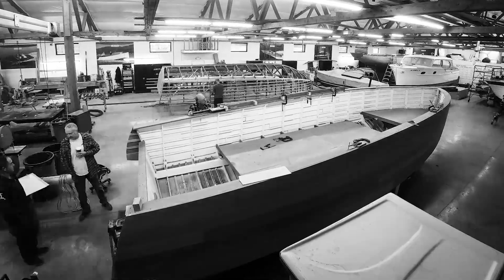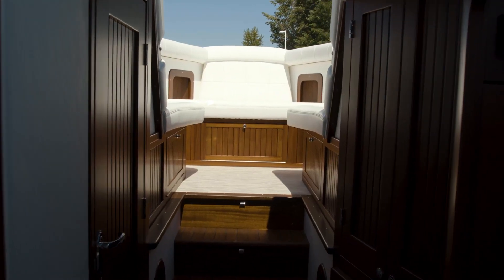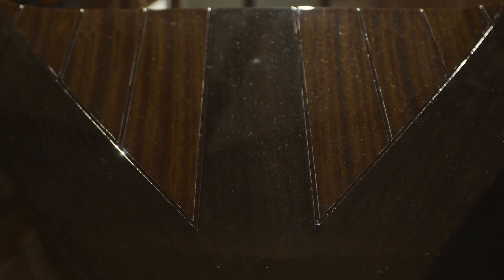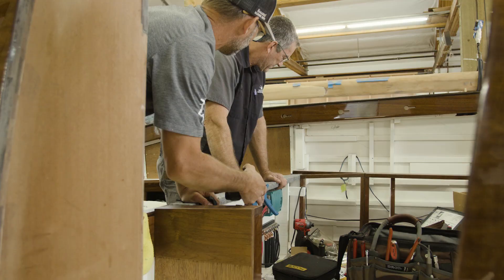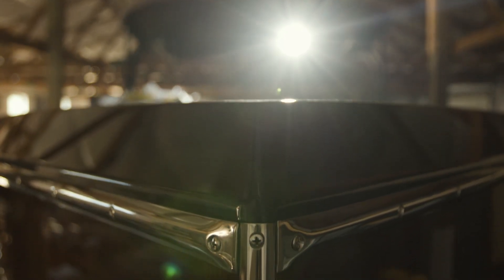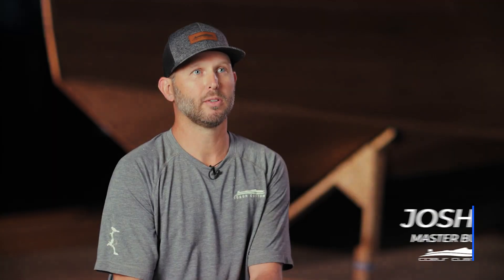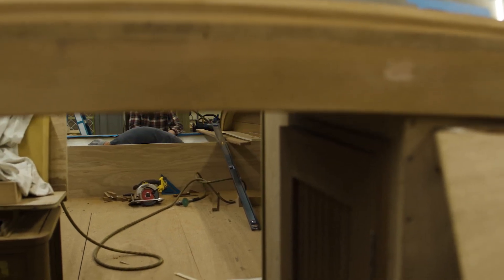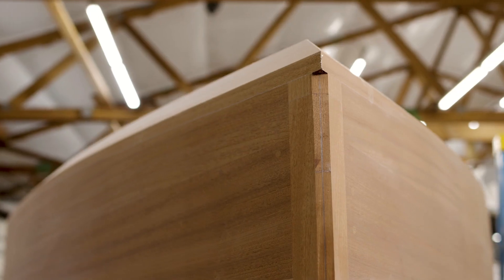Coeur Custom Wood Boat Build - Steinway - Brand Documentary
See the build process and hear from the Coeur Custom Team about how the Steinway came to be.